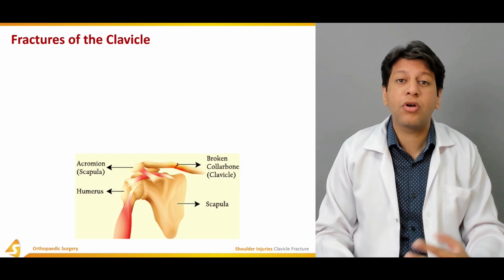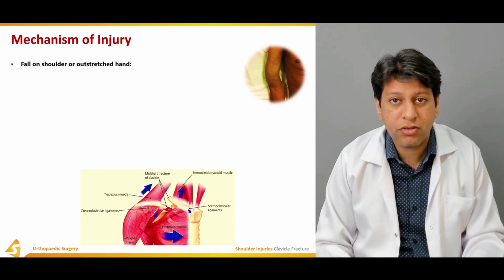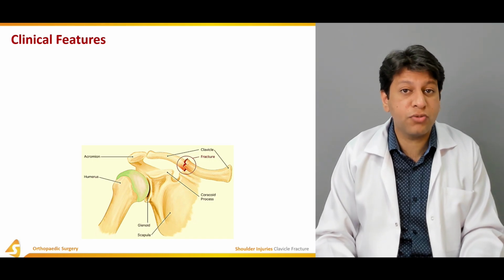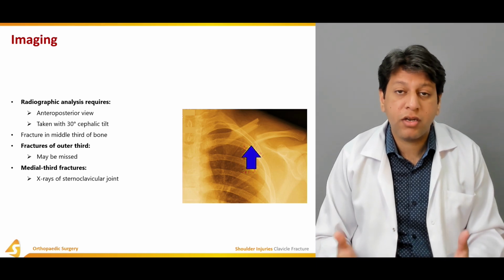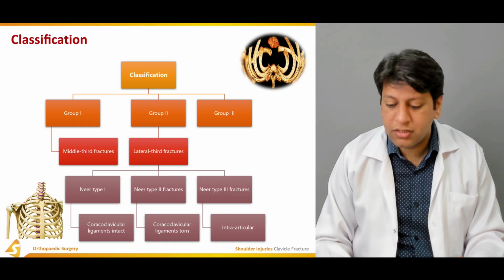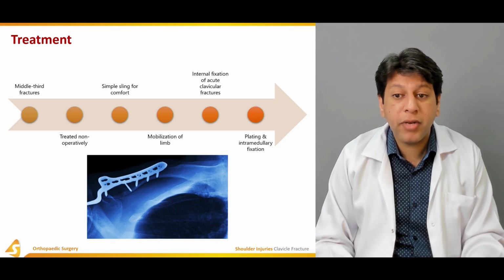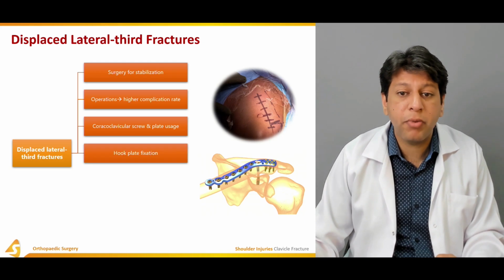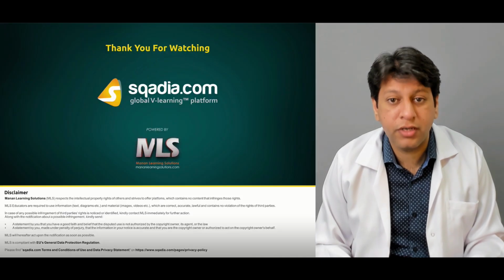Shoulder Injuries - Clavicle Fracture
The topic that has been chiefly discussed in this sqadia.com medical lecture is shoulder injuries. Our medical specialist, Dr Hammad Haider has initially shed light on the clavicle and scapula fractures. Furthermore, acromioclavicular joint injuries along with the sternoclavicular dislocation have been highlighted in detail. Additionally, dislocation of the shoulder encompassing anterior, posterior, and inferior dislocation has been extensively elaborated.

▬ 📃 Clavicle Fracture
After presenting an overview of the fractures of the clavicle, the mechanism of injury along with certain clinical features have been highlighted. Following this, imaging, classification, and treatment have been mentioned thoroughly. In addition to this, lateral-third fractures, medial-third fractures, and various complications have been discussed.

▬ 📜 Scapula Fracture
First and foremost, the mechanism of injury has been presented. Subsequently, clinical features and imaging alongside the classification and treatment have been reported. Furthermore, types of intra-articular fractures in conjunction with the fractures of the acromion and the carotid process have been discussed. In addition to this, combined fractures, scapulothoracic dissociation together with the clinical features and treatment have been considered.

▬ 📃 Acromioclavicular Joint Injuries
At the beginning of this section, the mechanism of injury, pathological anatomy, and classification have been discussed in detail. Besides this, X-rays and certain treatment options including modified Weaver-Dun procedure alongside certain complications have been shed light on.

▬ 📜 Sternoclavicular Dislocation
Firstly, the definition and mechanism of injury of sternoclavicular dislocation have been mentioned quite comprehensively. Moving ahead, clinical features, diagnosis together with the treatment have been expansively explained.

▬ 📃 Dislocation of Shoulder
Initially, anterior dislocation of the shoulder has been brought under discussion. Following this, posterior and inferior dislocation of the shoulder has been highlighted. The respective features, diagnosis, treatment along range of complications have been reported. In the end, our educator elaborated on the shoulder dislocation in children.